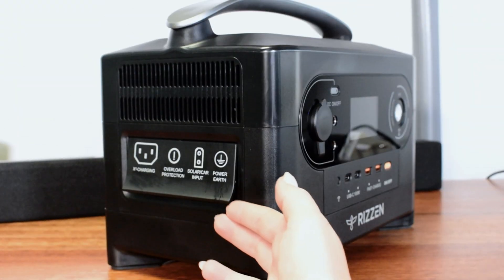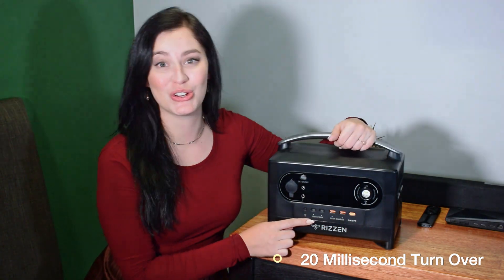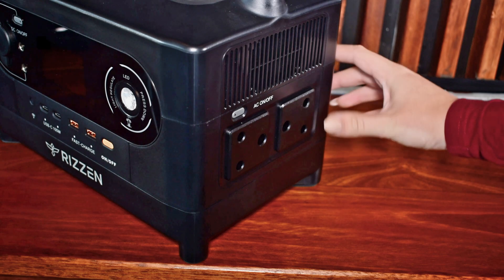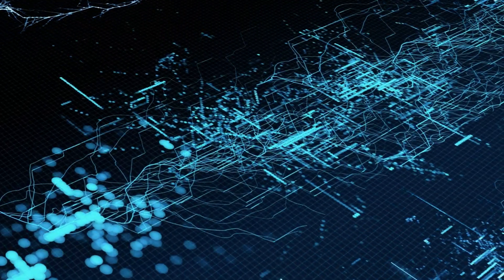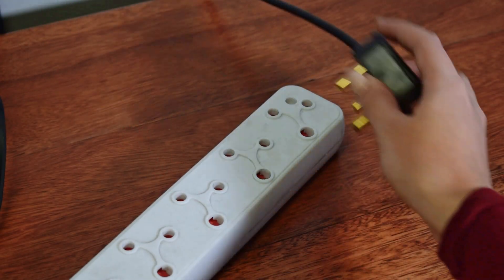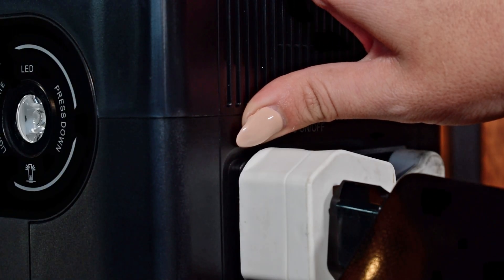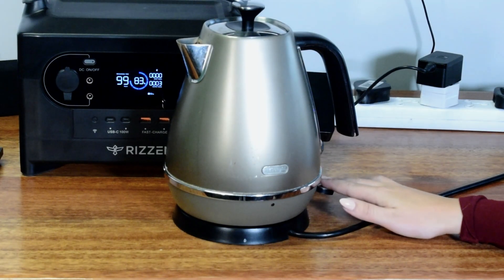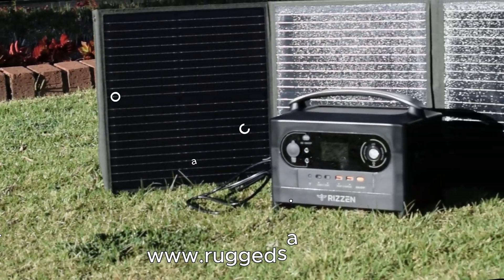700W POWER STATION AT HOME DEMONSTRATION VIDEO | RUGGED SA | POWER STATIONS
In this video, we present to you a game-changing power solution for all your needs - the 700W Power Station with Smart App Control. With its cutting-edge features, including UPS with a lightning-fast 20ms switch over, solar charging compatibility (panels not included), and circuit protection, this power station is designed to keep you connected and powered up in any situation. Equipped with a high-quality lithium-ion battery, it boasts a remarkable 200000mAh/720Wh capacity, allowing for a sustained 700W output. Thanks to the revolutionary X-Boost technology, it can even handle peak loads of up to 1800W! Need a rapid recharge? No problem! Our power station features hyper-fast charging capabilities, allowing it to reach full capacity in just 1.5 hours. Whether you're dealing with power outages or seeking an ideal power solution on the go, this power station has got you covered. Don't miss out on this incredible innovation - watch the video now!